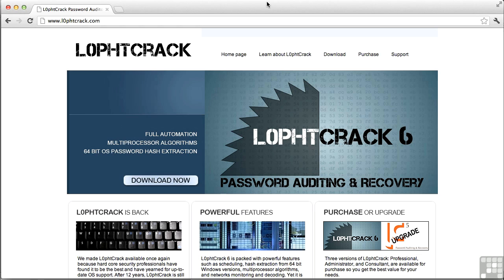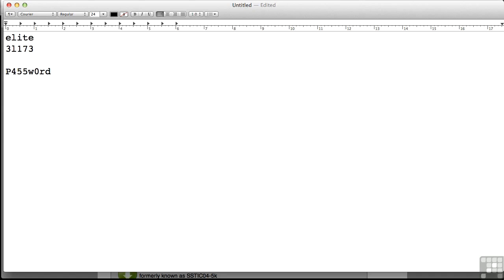Password Attacks Penetration Testing